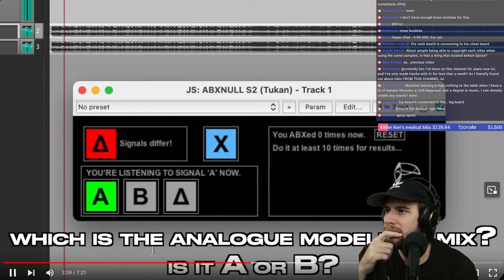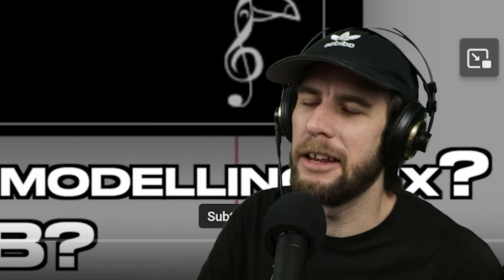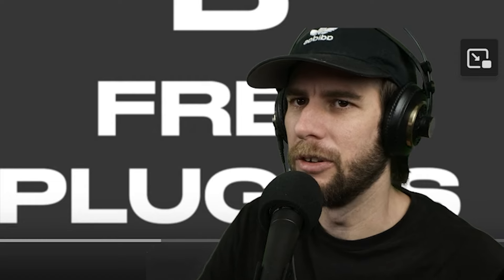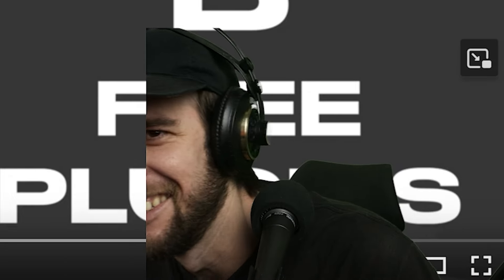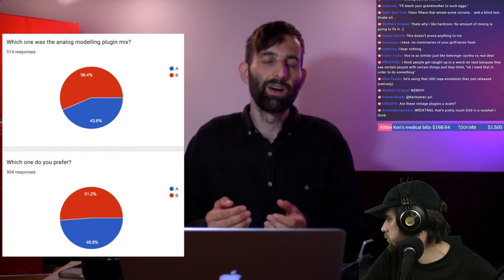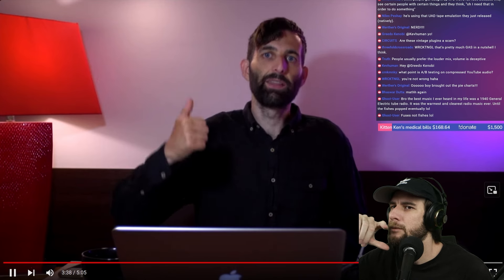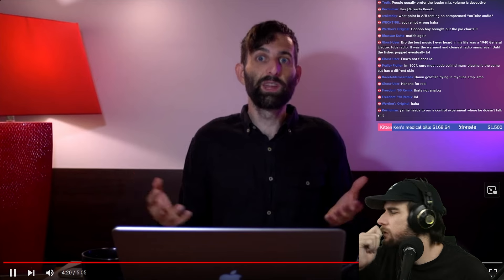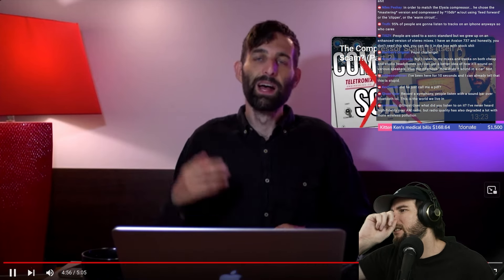Analog Plugins are a SCAM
👉🏼EDITED BY @djsusan00